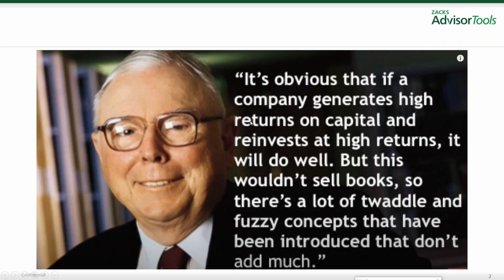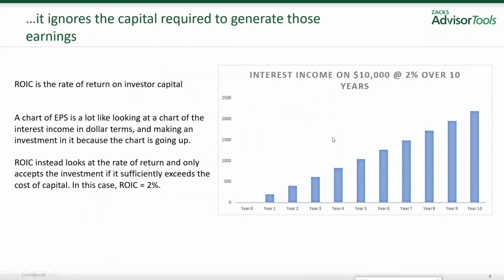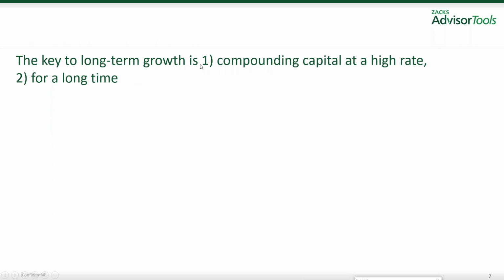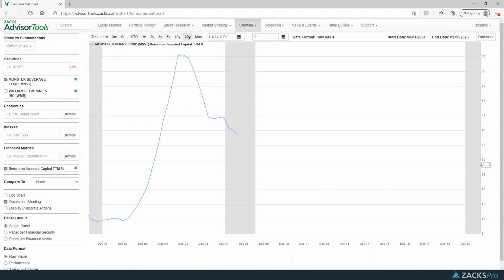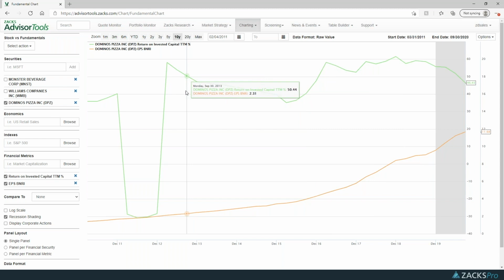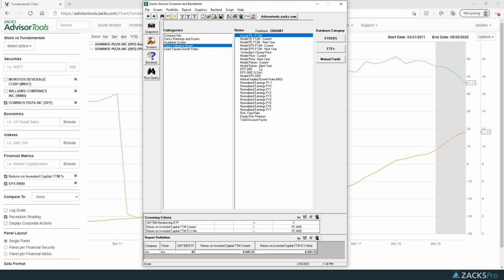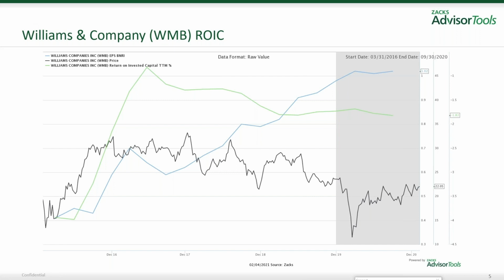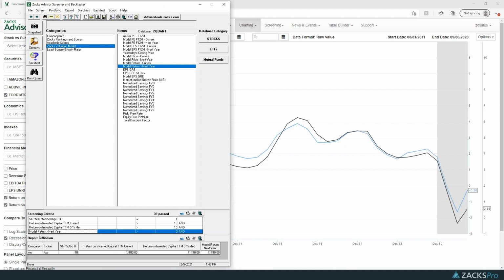Why Return on Invested Capital (ROIC) is Critical for Value Investing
In this Lunch & Learn webinar, Zacks Senior Relationship Manager Mayur M. Thaker, CFA, explores an essential metric for value investors: the rate of return on investor capital (ROIC). Mayur uses Zacks Advisor Tools to show that compounding capital at a high rate, for a long time, is critical in creating long-term growth.